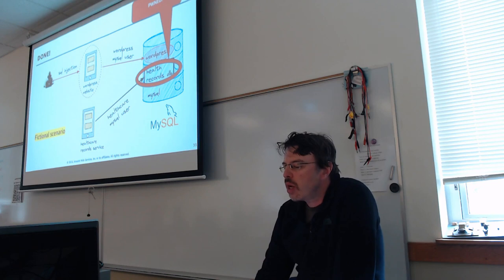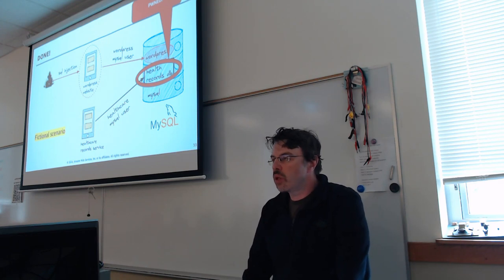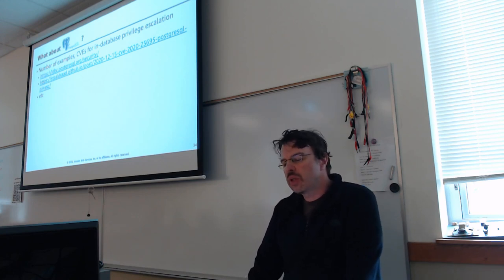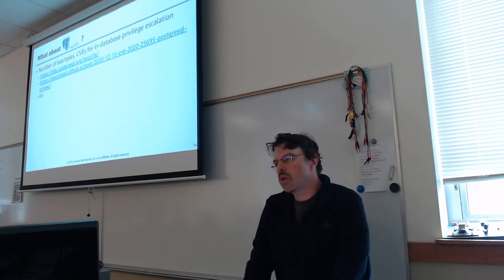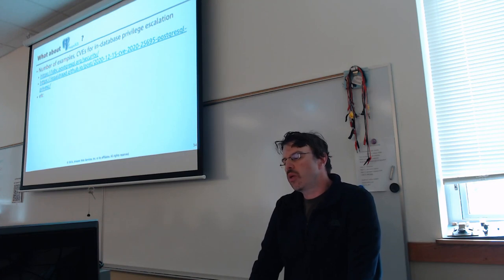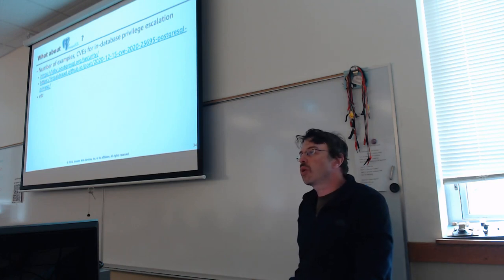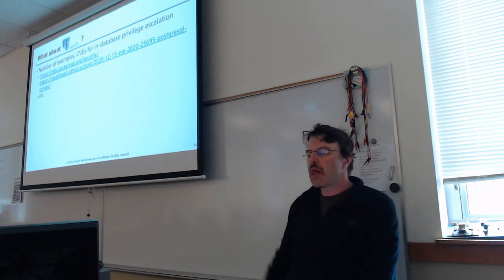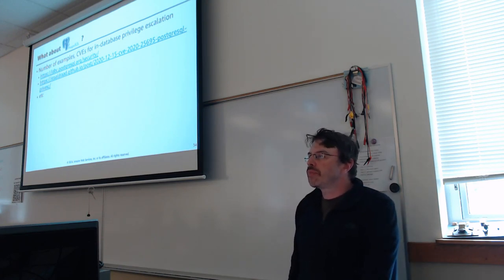LinuxFest Northwest 2024: Pen-testing opensource databases (MySQL and PostgreSQL)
Alexander Rubin
Principal Security Engineer, RDS Red Team Lead, Amazon Web Services

Are your database secure? No, not the application, the database! Usually, everyone is focused on the application security and consider the database server to be "protected" by the network firewalls. But what if the first layer of defense fails and your database is exposed from the internet or via SQL injection? Will a bad actor be able to escape from the database and get root shell or exfiltrate other database tenants data? Penetration tester's goal is to pretend to be a "bad actor" and try to find all the week spots in a simulated scenarios. I will show a number of "week spots" when dealing with opensource relational databases (MySQL and PostgreSQL) and how to protect from them.